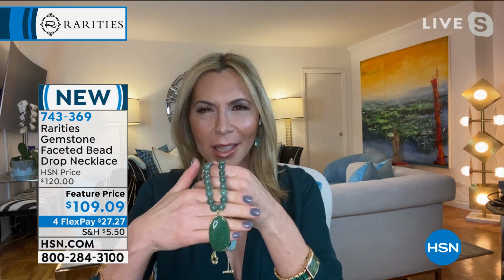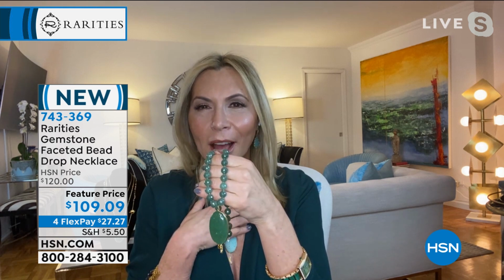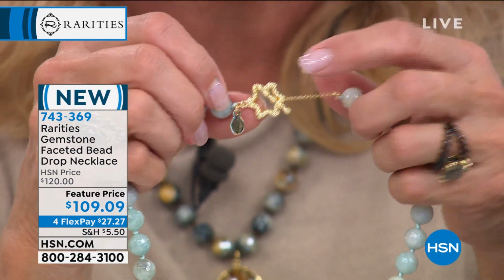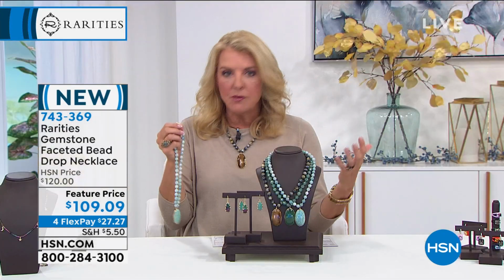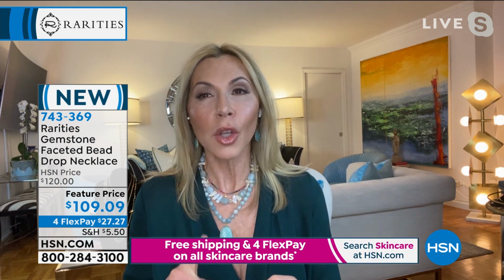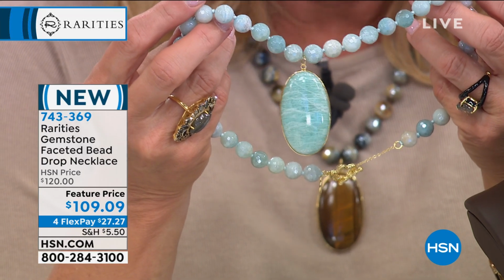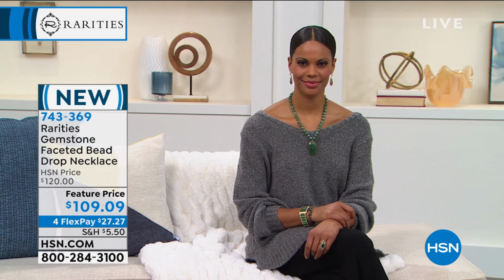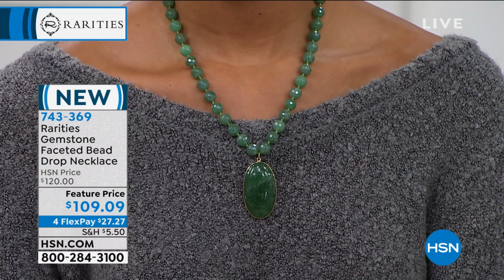Rarities 20" GoldPlated Gemstone Faceted Bead Drop Neckl...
Rarities 20" GoldPlated Gemstone Faceted Bead Drop Necklace
This pretty rustic necklace's elegantly earthy design is a natural for everything from glamping packing lists to everyday accessorizing routines.

    Necklace approx. 20"L x 3/8"W
    Drop approx. 115/16"L x 11/16"W
    Stamped .925 sterling silver yellow gold plating
    Toggle clasp

Stone Information

    Tiger's Eye Oval (26x46mm), faceted bead (10mm) mined in India
    Green Aventurine Oval (26x46mm), faceted bead (10mm) mined in India
    Amazonite Oval (26x46mm), faceted bead (10mm) mined in Brazil